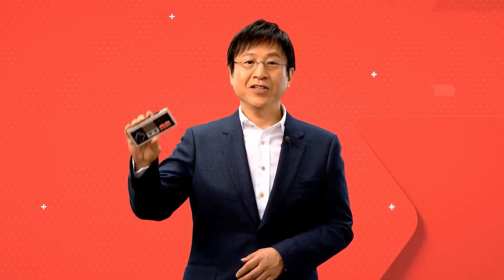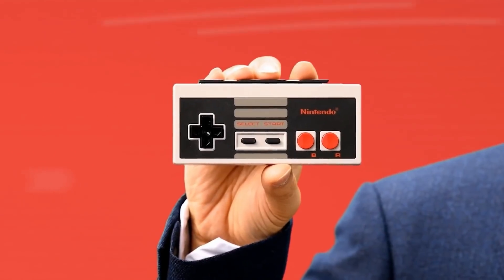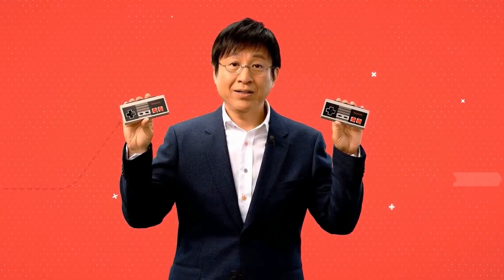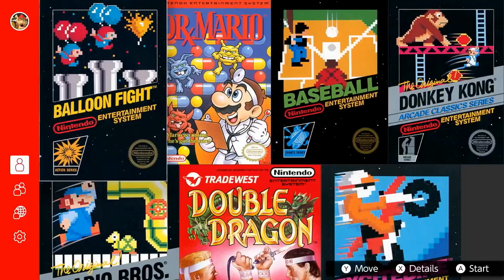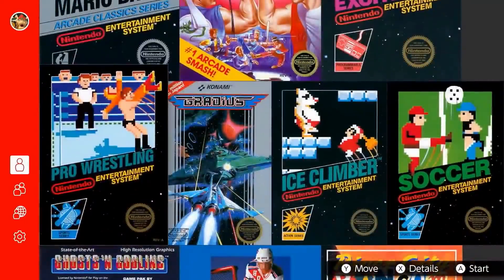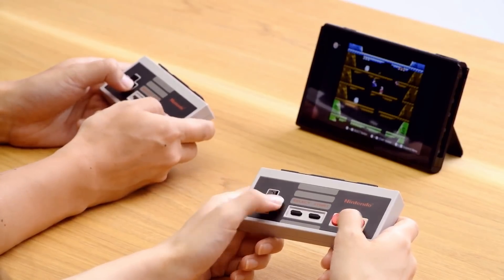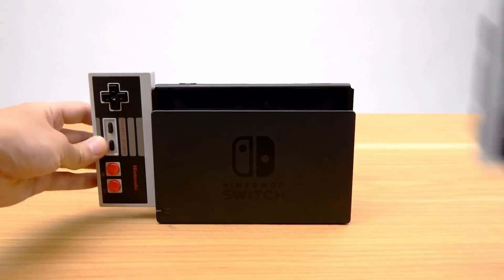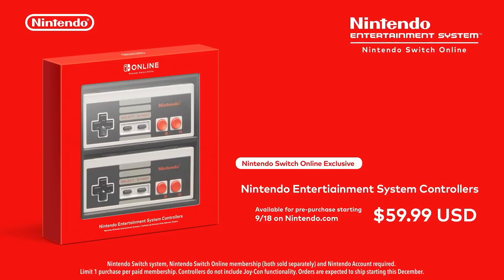Nintendo Switch NES Controller Reveal Trailer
Nintendo has announced NES controllers that work with and attach to the Switch.

Follow IGN for more!